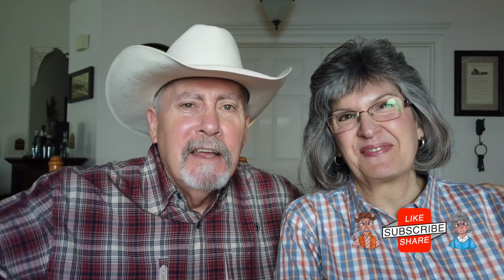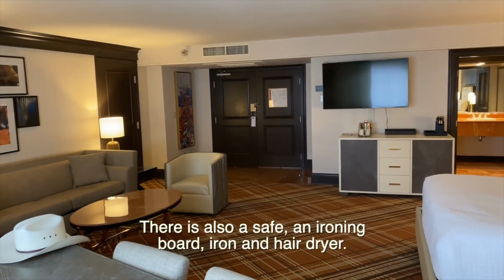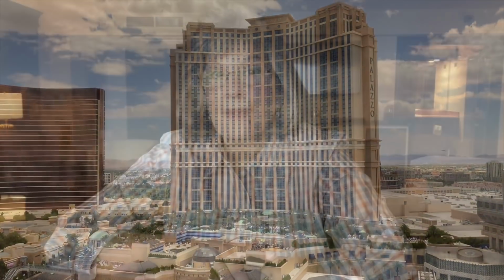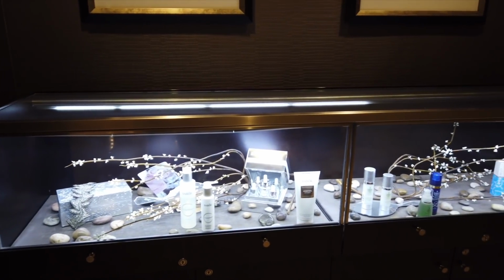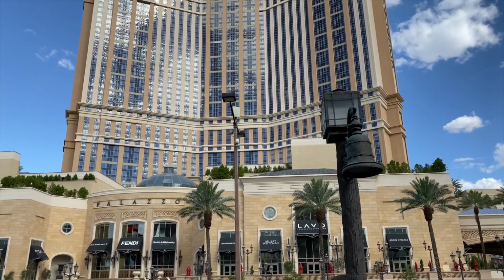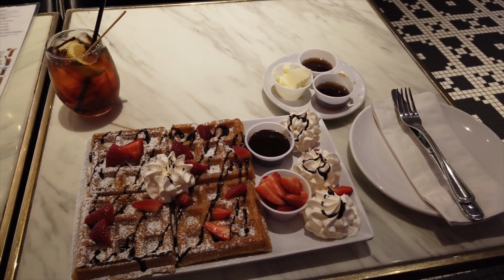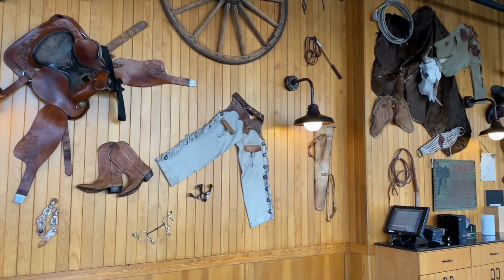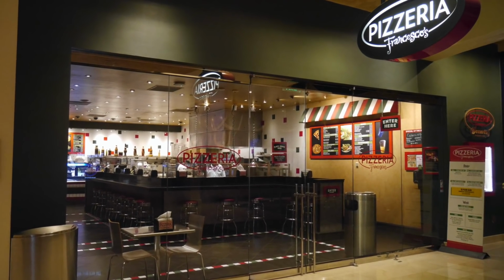Treasure Island Staycation - 27th Floor Suite, Drinks at the Pool, & Waffles!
We are back on the Strip - the 4th staycation in two months - and we booked a sweet suite at Treasure Island this time around!  Join us for an overnight trip that includes the room tour, a visit to the TI pool, a quick look at the property, and what's open right now.  We have a bonus too - a fabulous lunch at the Sugar Factory at Fashion Show Mall, a waffle that looks like art and tastes just as great.  We've also got dinner at Gilley's Saloon and drinks at the Breeze Bar.  Let's do this!

Our current mailing address:
Dale McKenzie
9620 S Las Vegas Blvd

Many thanks to the talented Josie Ryder Tucker, for the caricature drawings that appear during our intro!

Credit for the opening segment goes to Trent Rentsch - thank you Trent!

Photo Credit for the marquee of the Frontier Hotel:
This image was originally posted to Flickr by Mark Sadowski It was reviewed on 00:49, 3 December 2008 (UTC) by FlickreviewR, who found it to be licensed under the terms of the cc-by-sa-2.0, which is compatible with the Commons. It is, however, not the same license as specified on upload, which was the cc-by-2.0, and it is unknown whether that license ever was valid.

- Love or Lust
- Vacation Casual
- Invisible Beauty
- Ibiza Dream
- Brain Trust
- Book Bag
- Jazz Me Blues
- Tiptoe Out the Back
- Touching Moment

Cameras: DJI Osmo Pocket and iPhone 11 Pro Max in 4K video; Panasonic DMC-GF6 for still photos